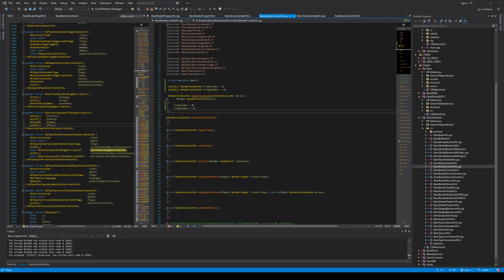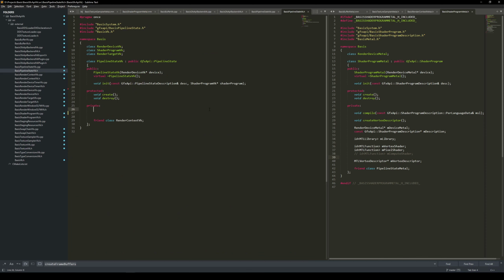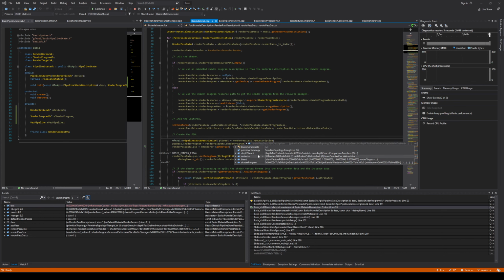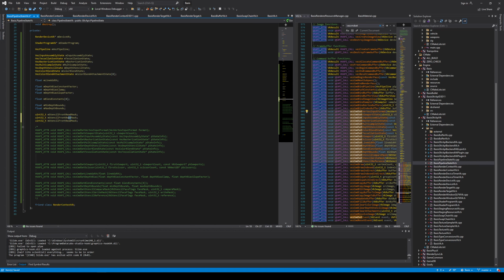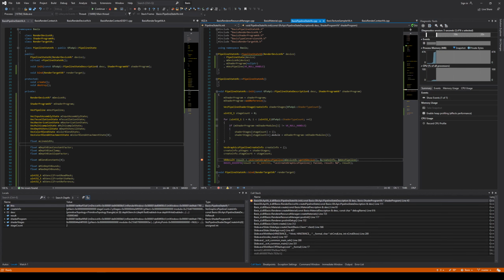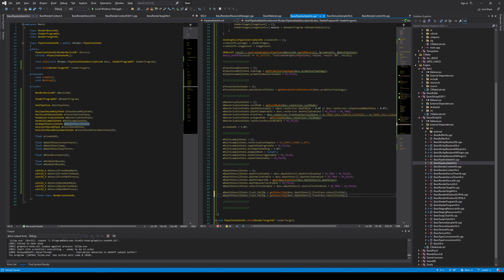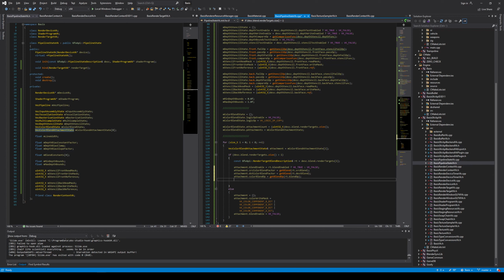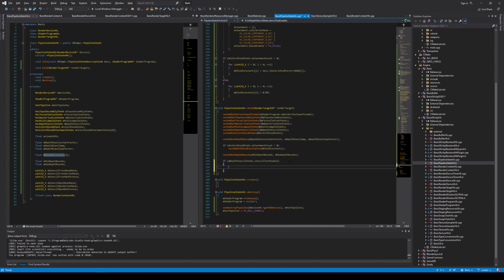Porting my renderer to Vulkan - Part 10 of N - Graphics pipeline state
This is the tenth part of a video series where we take Madrigal's Basis game engine and make it render the demo level in Project Slide using the Vulkan API.